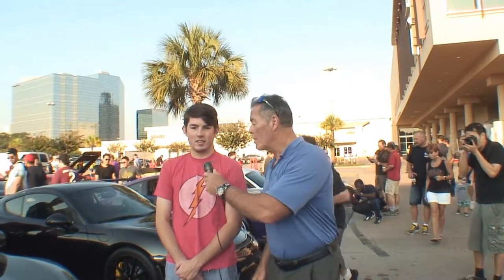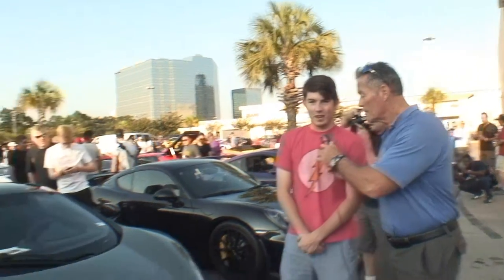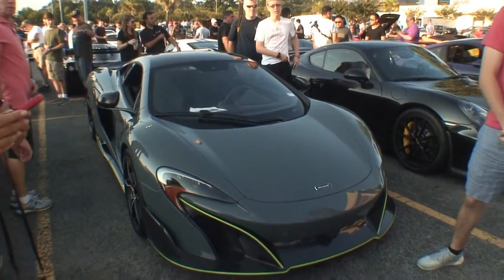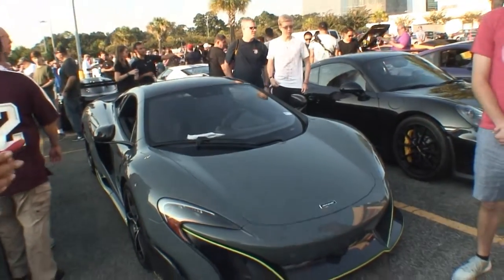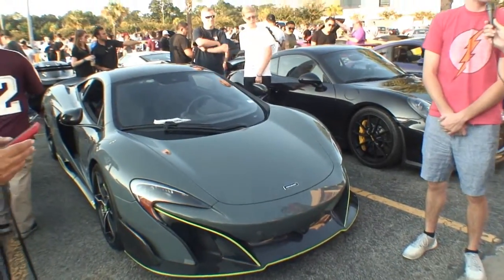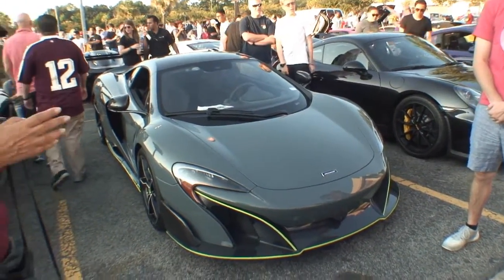Cars All the Time search engine interview Mclaren 675LT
Cars All The Time search engine hosted by Gayland interviewing Kyle with his McLaren 675T. We are at the Coffee & Cars Event in Houston , Texas.